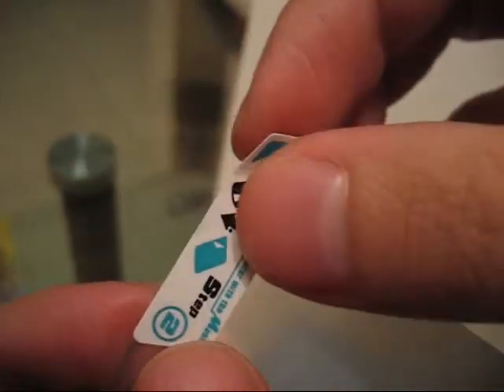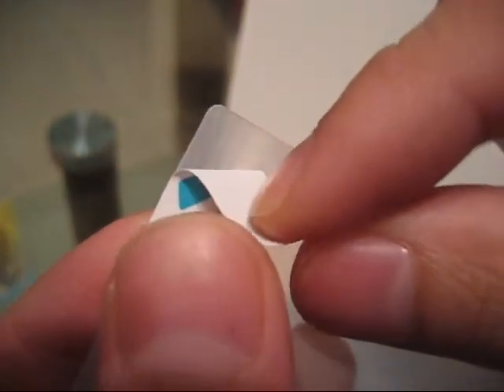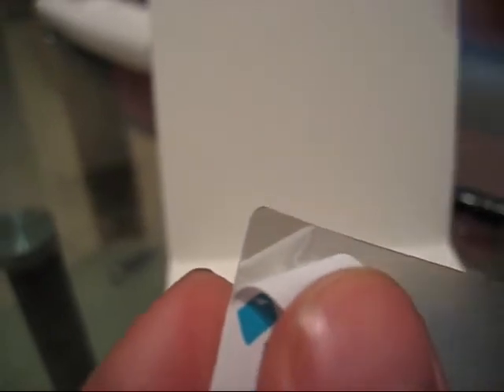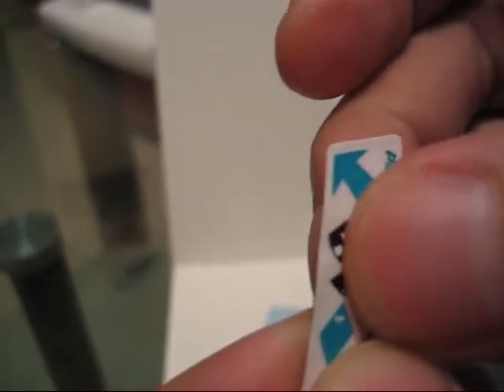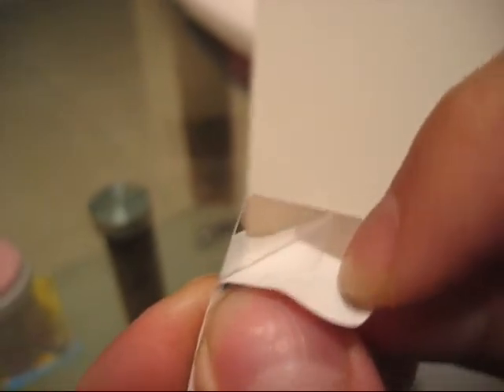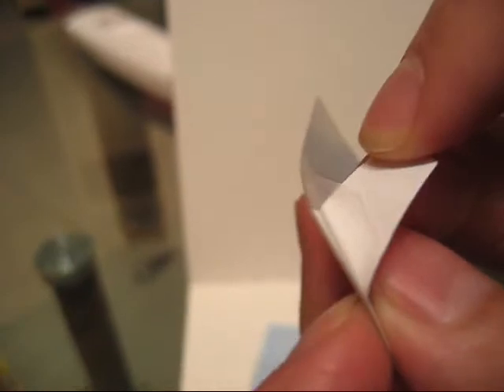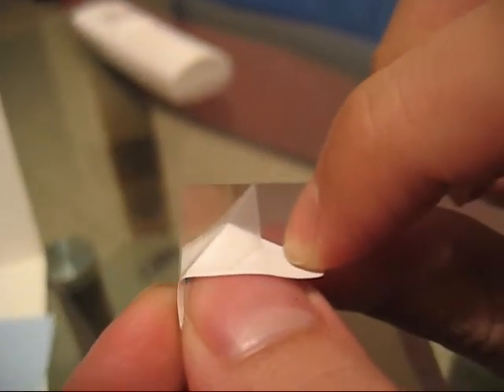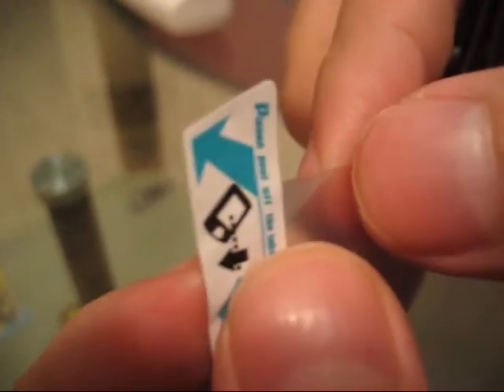Solution to Tab not pulling off the Mirror Surface Protection Layer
The following is a short video on how to carefully pull off the protection layer on the mirror screen protector when Tab 2 comes off easily and does not pull of the proper layer.